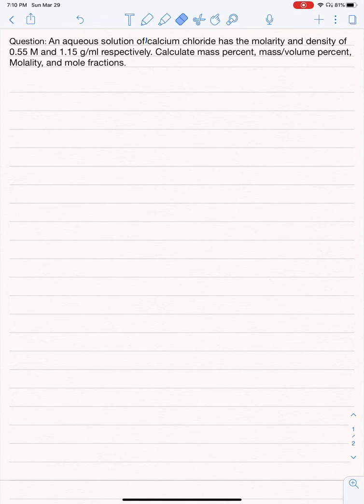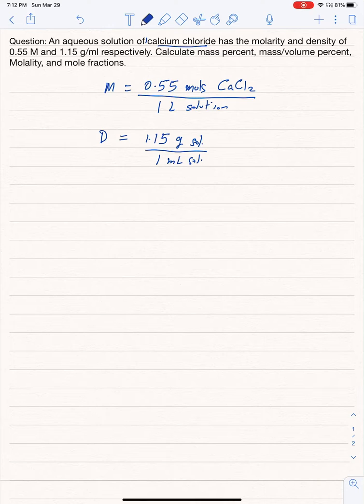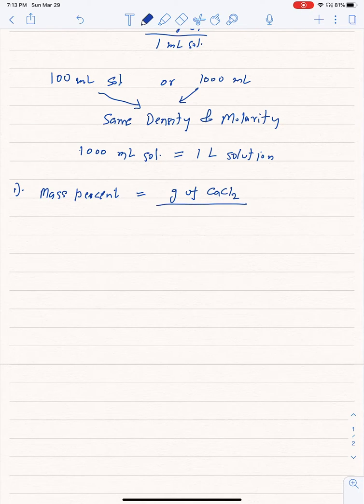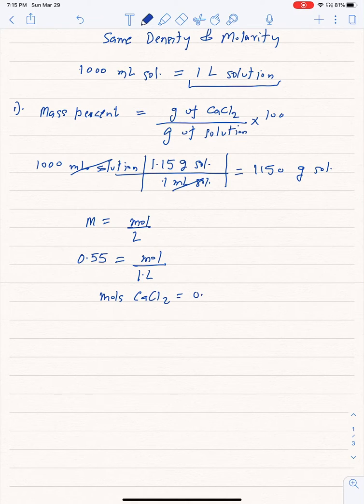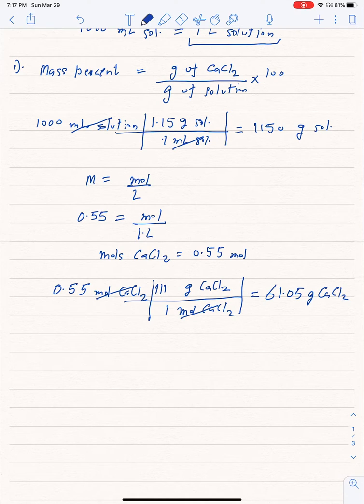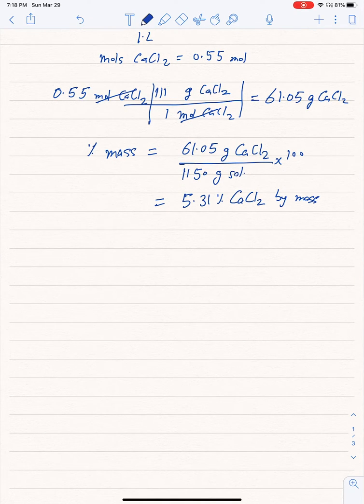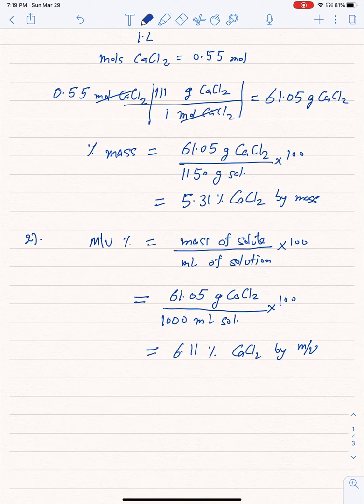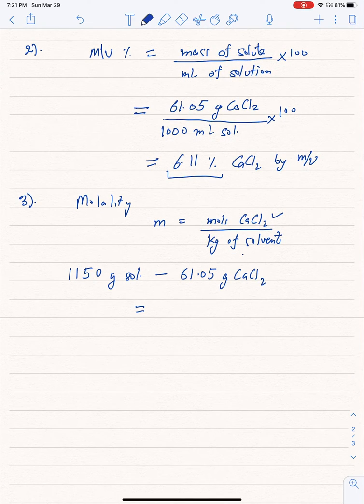Calculating mass percent, mass/volume percent, Molality, and mole fraction from molarity and density